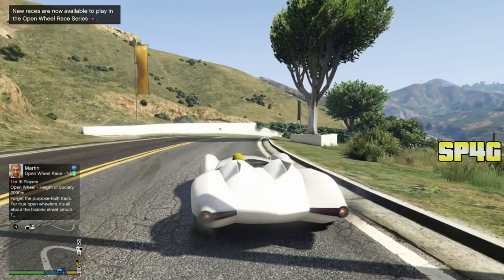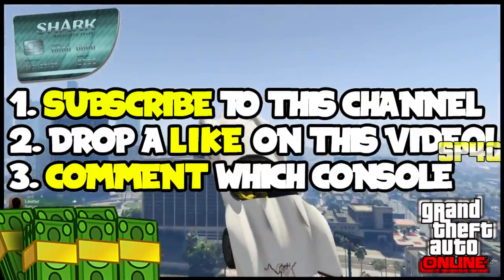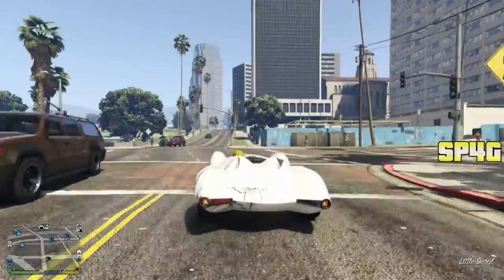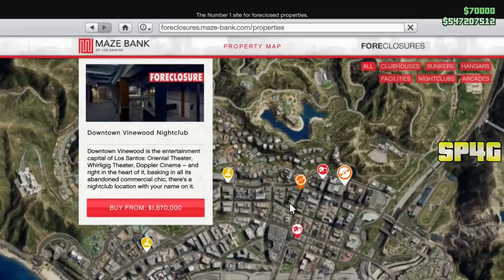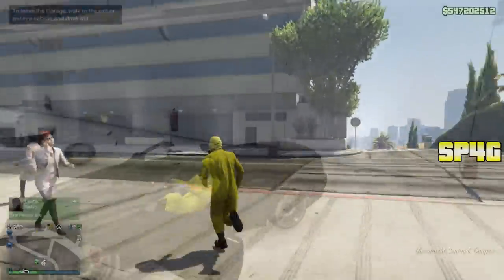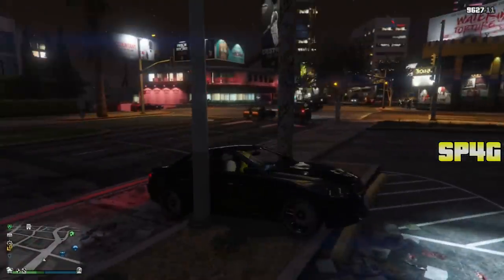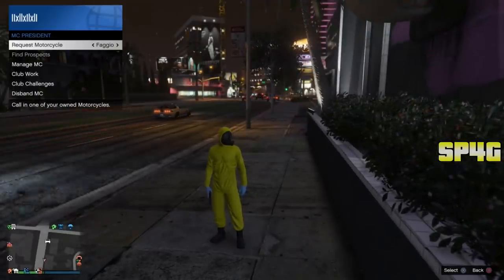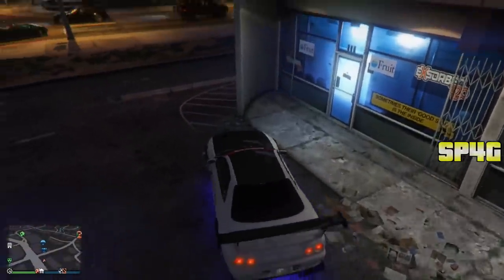FASTER GTA 5 SOLO MONEY GLITCH - *SUPER EASY* - (Unlimited Money) MAKE MILLIONS NOW!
In This Video This GTA 5 MONEY GLITCH or GTA 5 Online MONEY GLITCH Will Show You How To Make Money FAST & EASY In GTA 5 Online! Do This NEW EASY How To Get Everything For Free Money Glitch To Get Rich! (Gta 5 Money Glitch)

Make Sure You Subscribe And Like The Video For Back with some Grand Theft Auto 5 - Do This NEW EASY How To Get Everything For Free Money Glitch To Get Rich Gta 5 Money Glitch. This Video Is On How To Do This NEW EASY How To Get Everything For Free Money Glitch To Get Rich Gta 5 Money Glitch To Make Sure To LIKE AND SUB.